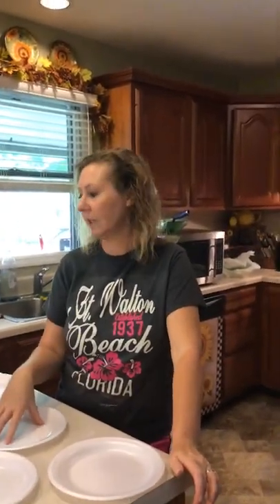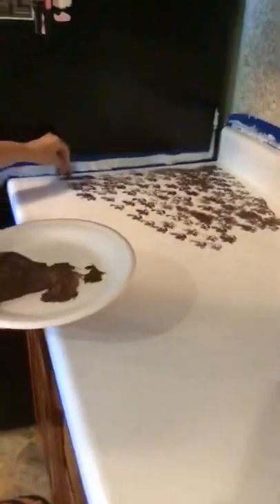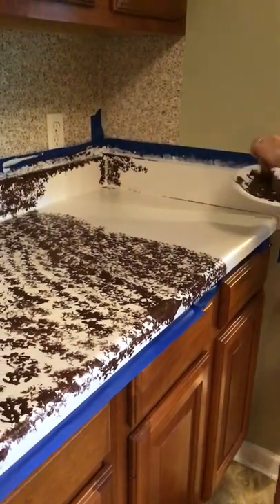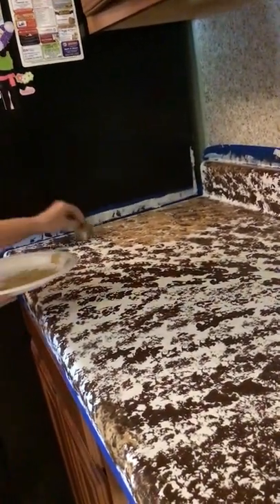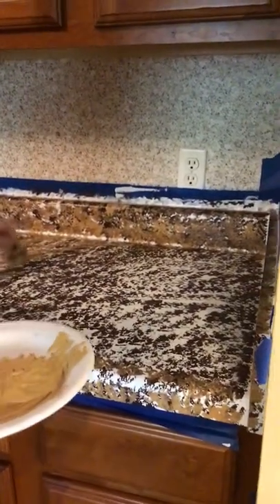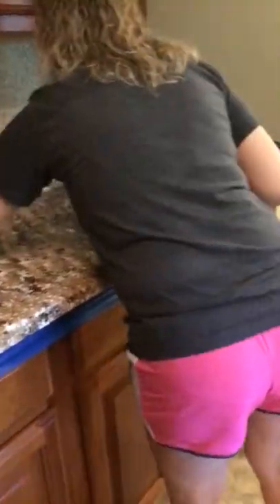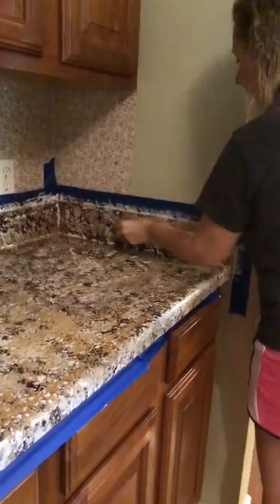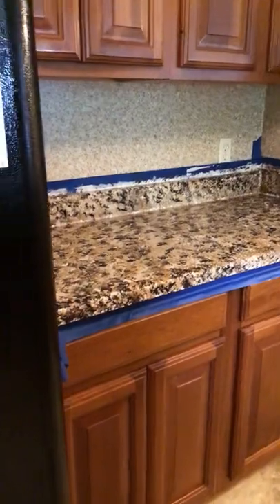DIY Granite Counter Tops for under $50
Paint your counters to look like granite for under $50